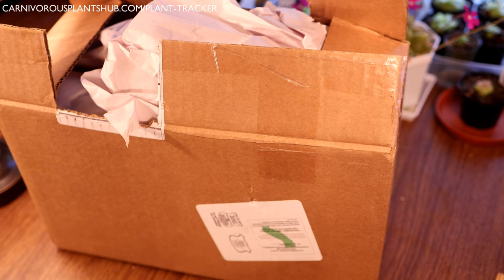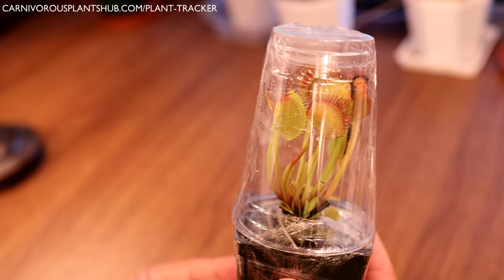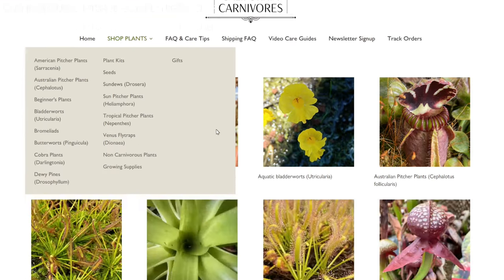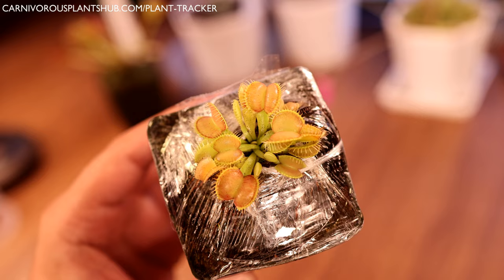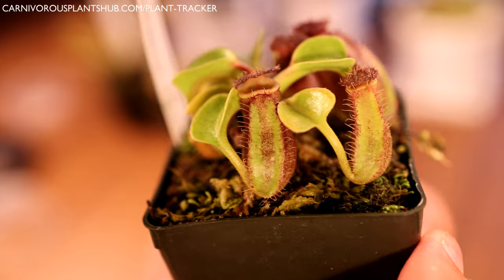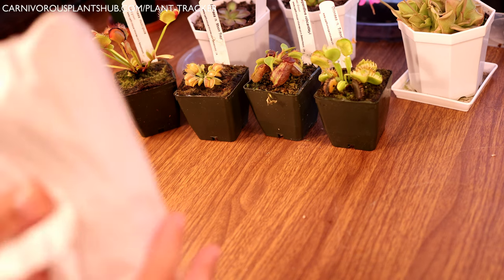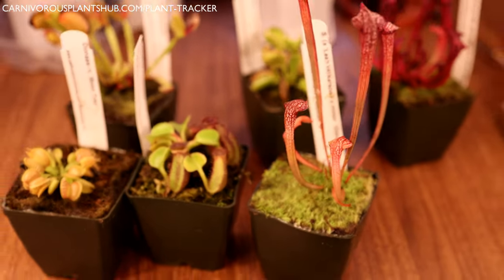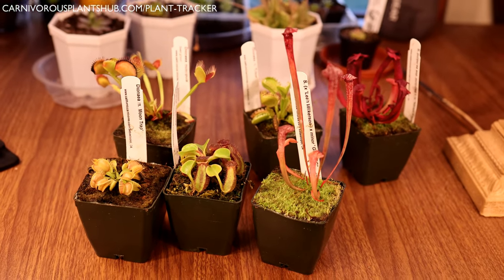Carnivorous Plant Unboxing Haul - California Carnivores Mystery Box - Flytraps, Sarrs & Nepenthes!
Incredible Carnivorous Plant Haul! What carnivorous plants did I get with this mystery unboxing from California Carnivores?

Sarracenia purpurea ssp. purpurea x Adrian Slack -

Follow along as I open this incredible carnivorous plant haul. California Carnivores sent me a mystery package full of amazing carnivorous plants. Venus flytraps, nepenthes and some Sarracenia. Help me get these open and identify them!